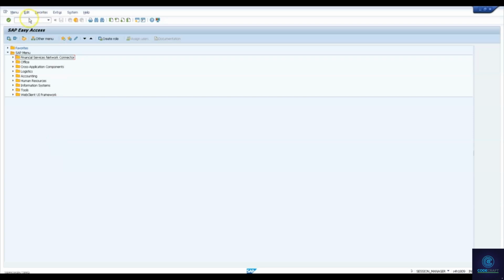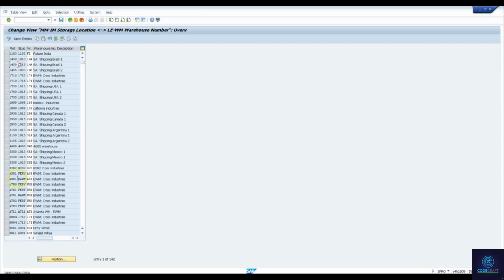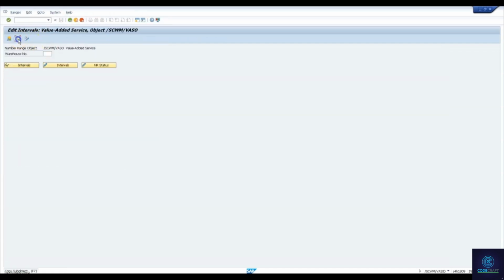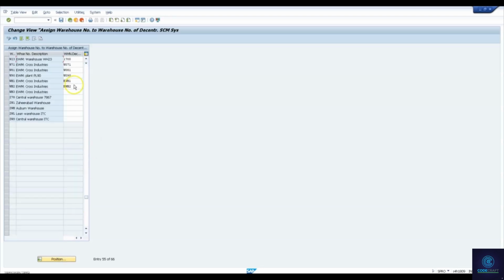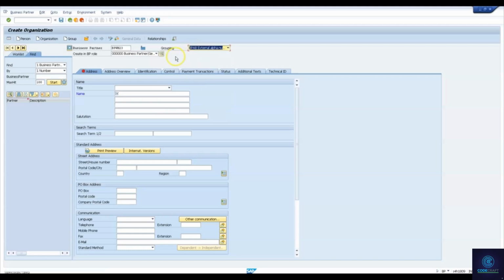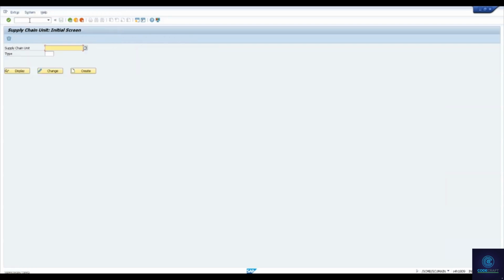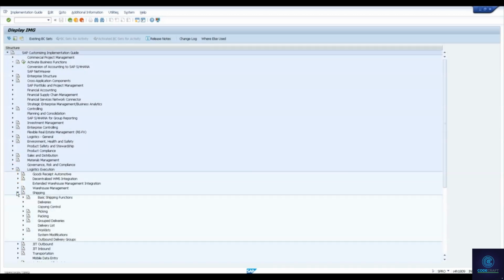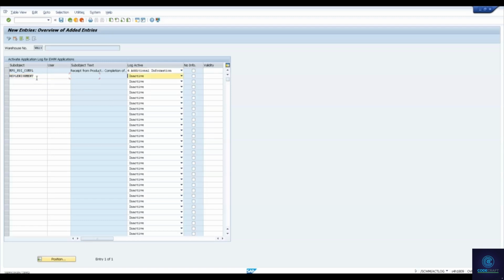SAP EWM S/4HANA Organization Units & Warehouse Structure | System Demo | CodeCraft (3)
In this video, you will learn SAP Extended Warehouse Management (EWM) in S/4HANA with a live system demo covering:

✔ SAP EWM Organization Units
✔ Warehouse Number & Plant Mapping
✔ Storage Types, Storage Sections & Storage Bins
✔ Activity Areas & Work Centers
✔ Doors & Staging Areas
✔ Warehouse Structure Configuration
✔ Inbound & Outbound Process Mapping
✔ Putaway & Picking Strategies
✔ Real-time business process demo

This tutorial is perfect for:
• SAP beginners
• SAP EWM consultants
• Freshers & professionals
• Supply chain learners

Learn practical SAP EWM configuration only on CodeCraft.